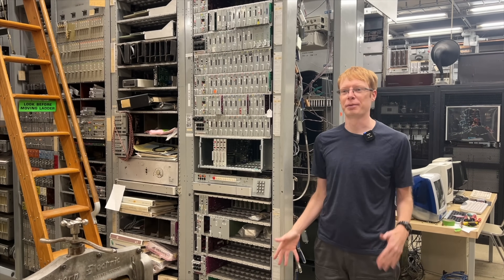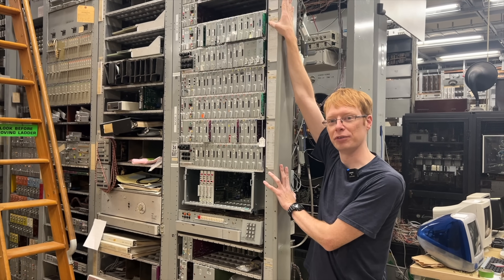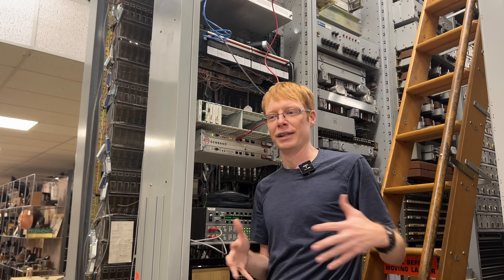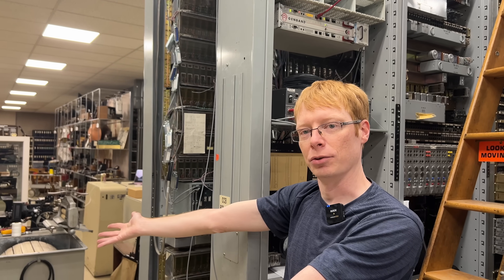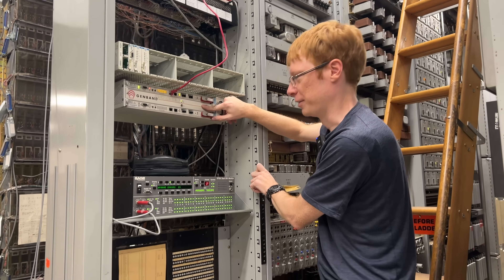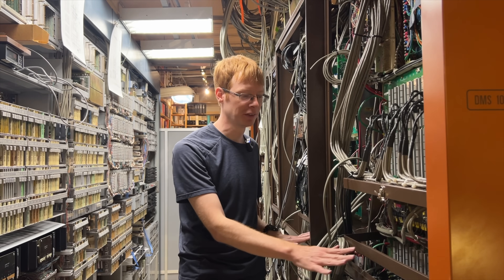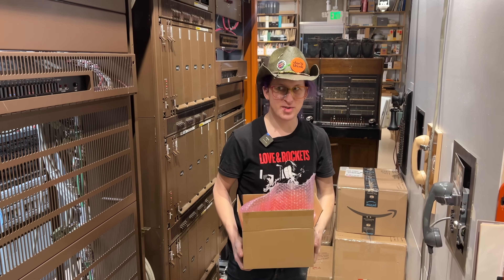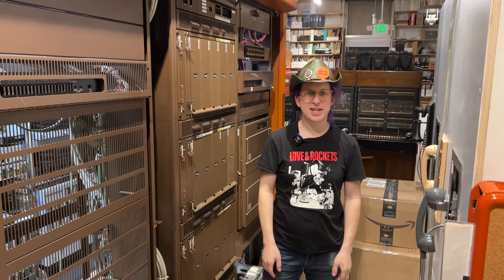DMS-10 & Its Dozens of Digital Devices!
In this episode, Colin talks about the work being done to bring up the DMS-10. Especially the digital signaling equipment that's being installed upstairs.